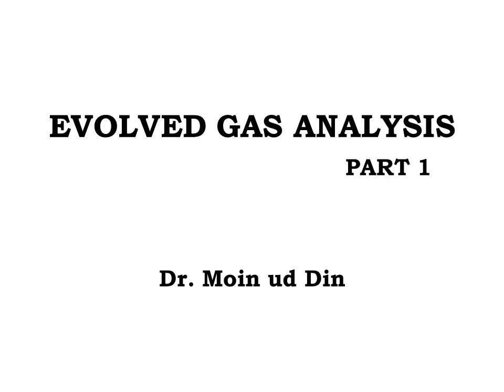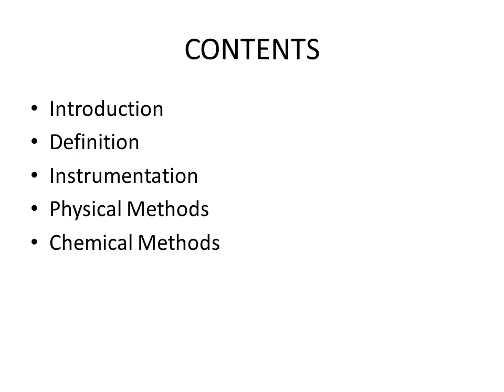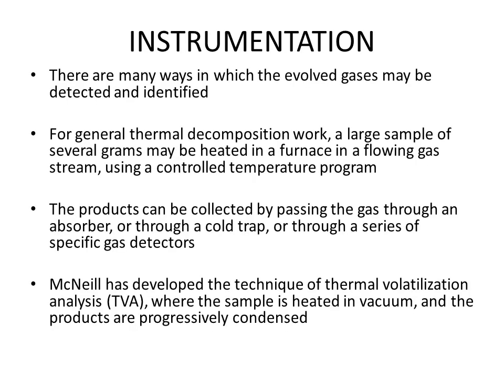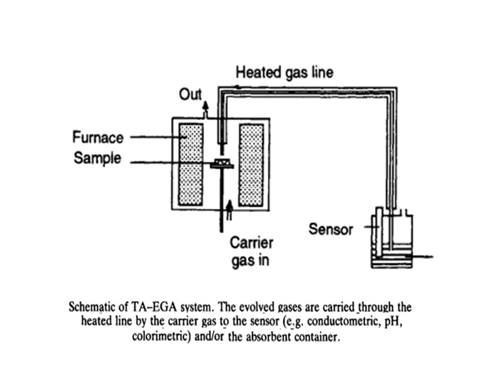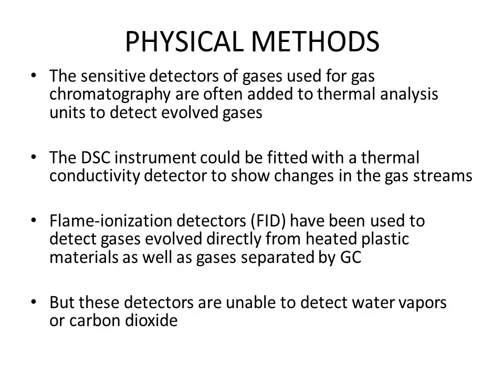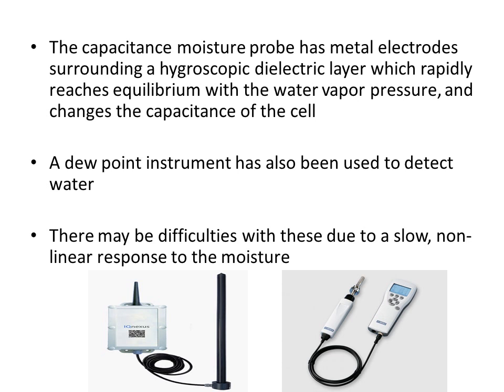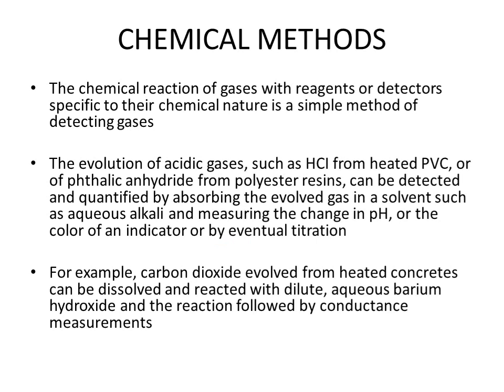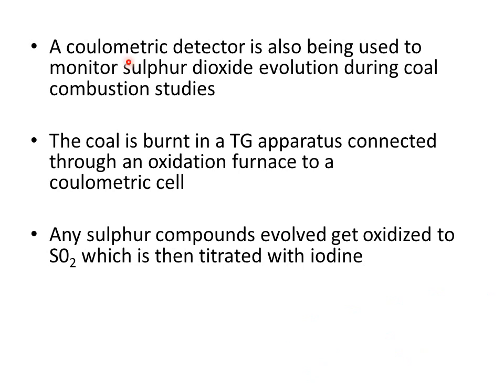Evolved Gas Analysis (EGA) || Part 1 || Definition || Physical & Chemical Methods || English Medium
In various thermal methods of analyses, we heat our sample and observe different parameters. In these processes various products are emitted and wasted to atmosphere. With the help of these techniques only, we're unable to analyze the nature of evolved product. Evolved Gas Analysis (EGA) is the technique which enables us to characterize the evolved product qualitatively and quantitatively. It has various methods to perform this task like Physical methods, Chemical Methods and Spectroscopic Methods. In this video introduction, definition, principle, Physical methods and chemical methods of EGA technique have been discussed in detail. This video is going to be very helpful for the Analytical Chemistry students at undergraduate & graduate level.